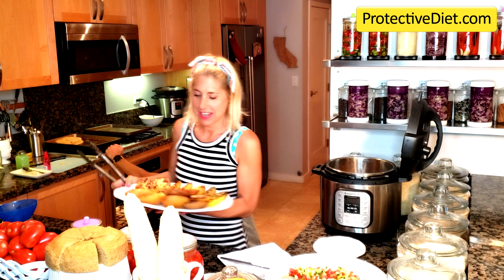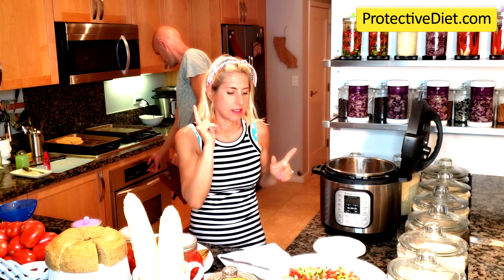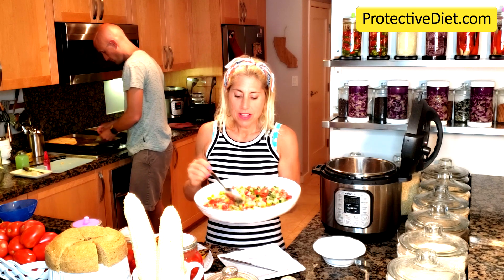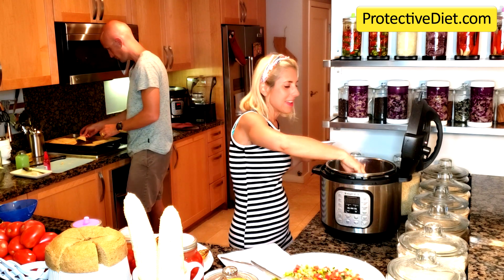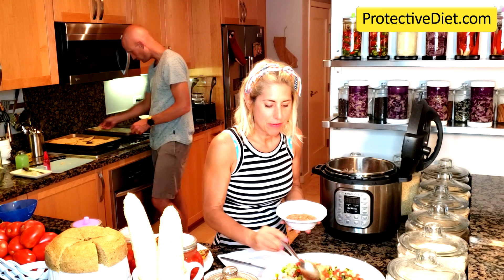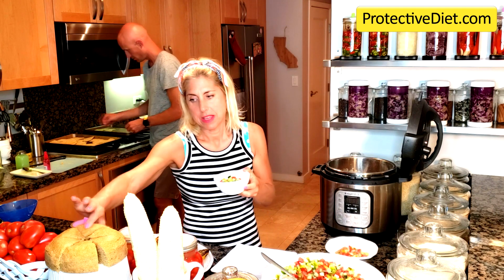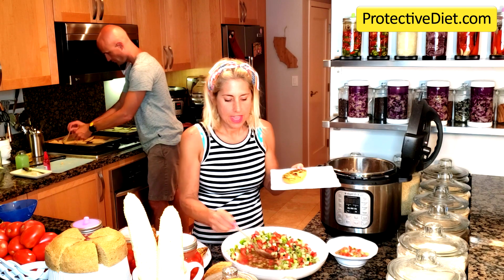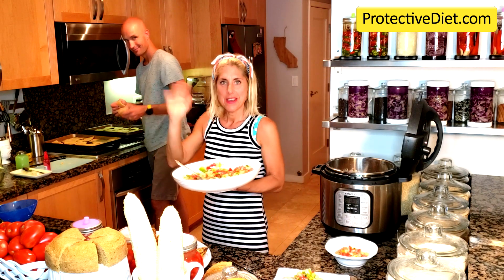Slang Jang on Everything!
A big-O- bowl of zippy fresh Texas relish makes starches exciting and more protective with this sugar-free and additive-free probiotic populated Protective Diet recipe